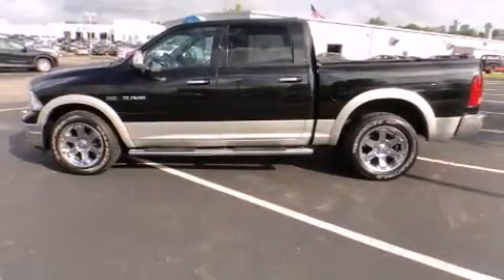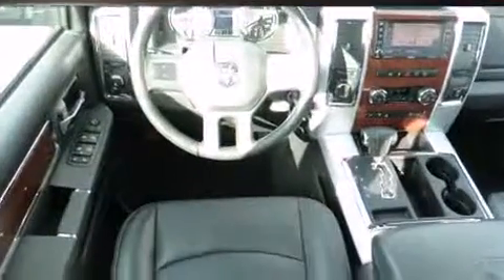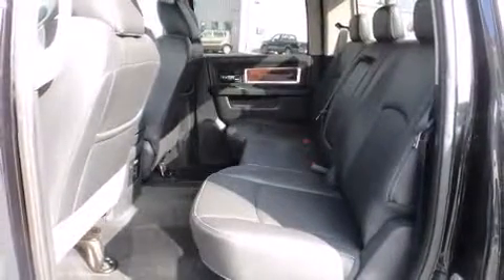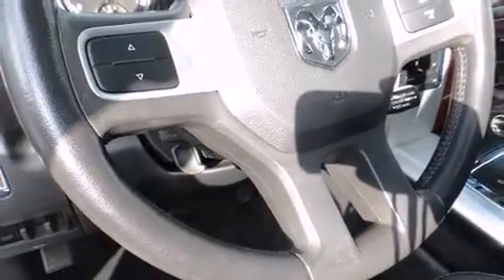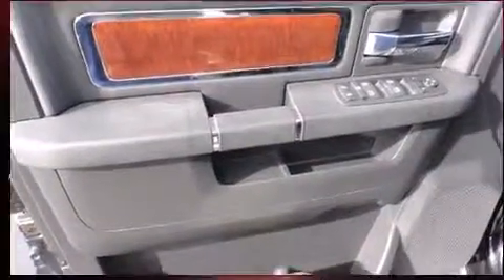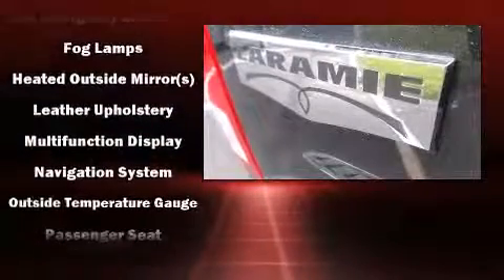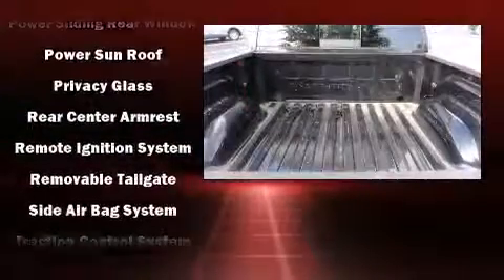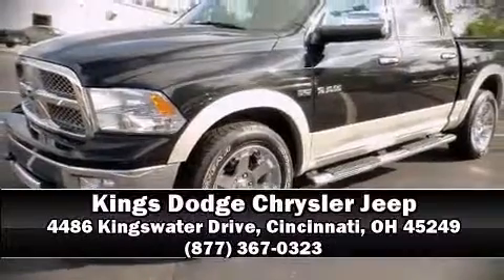2010 Dodge Ram 1500 Laramie in Cincinnati, OH 45249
Come test drive this 2010 Dodge Ram 1500. With fewer than 50,000 miles on the odometer, this truck refuses to compromise! It features an automatic transmission, 4-wheel drive, and a powerful 8 cylinder engine. Top features include power windows, delay-off headlights, 1-touch window functionality, a rear step bumper, a front bench seat, air conditioning, heated door mirrors, and more. Dodge also prioritized safety and security with features such as: dual front impact airbags, head curtain airbags, traction control, ignition disabling, and 4 wheel disc brakes with ABS. Brake assist technology provides extra pressure when applying the brakes. A Carfax history report indicates just one previous owner. Our sales reps are extremely helpful & knowledgeable. We'd be happy to answer any questions that you may have. Please don't hesitate to give us a call.